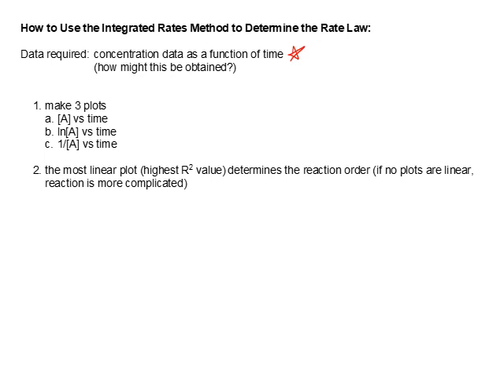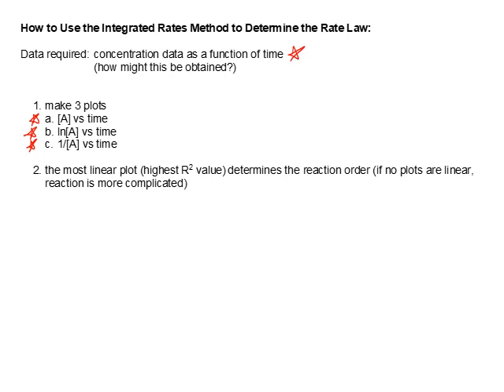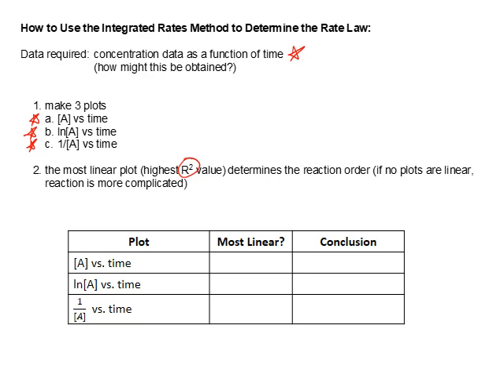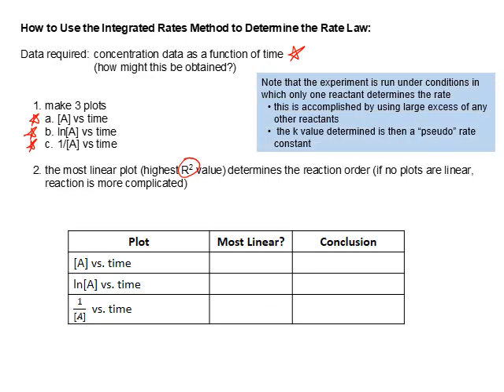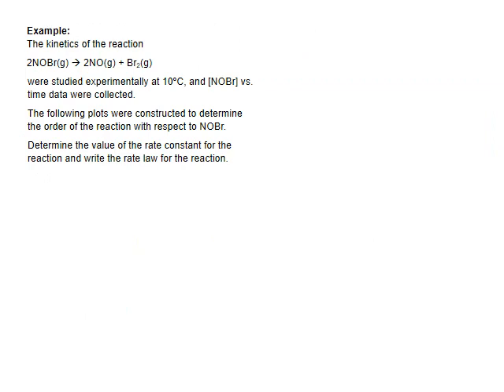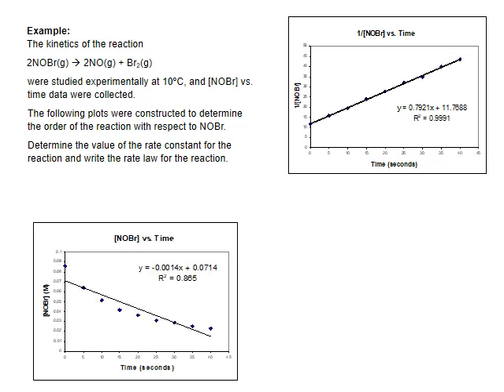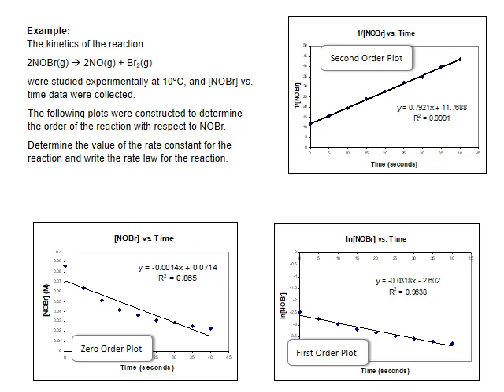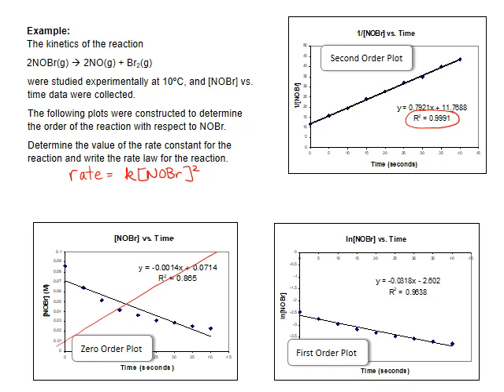integrated rates video revised part 2